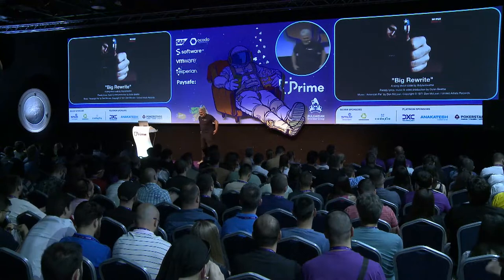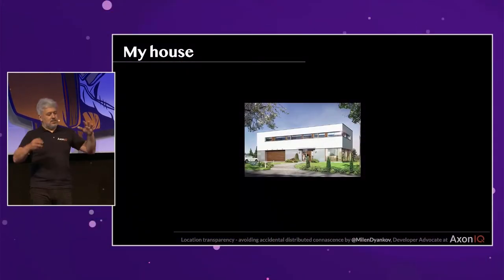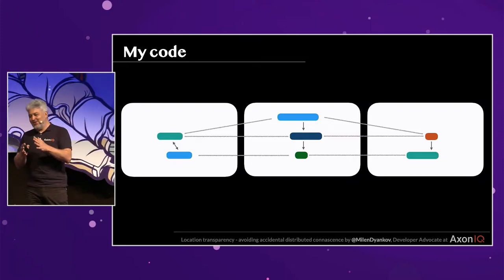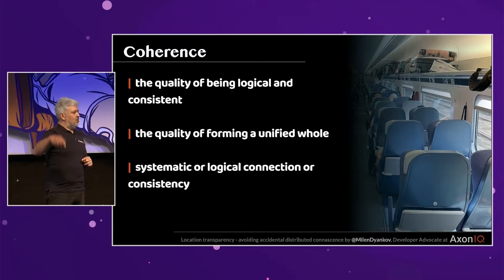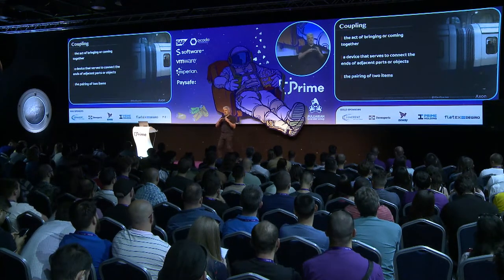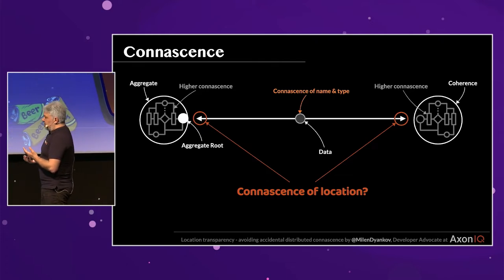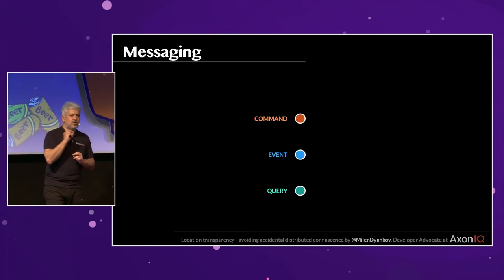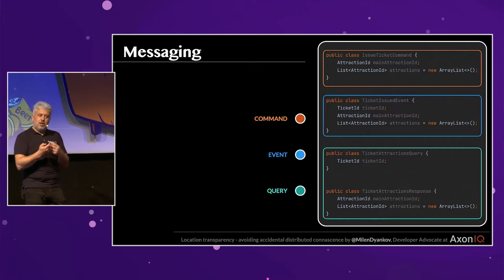Location transparency, Milen Dyankov